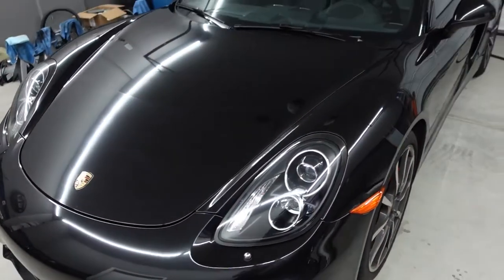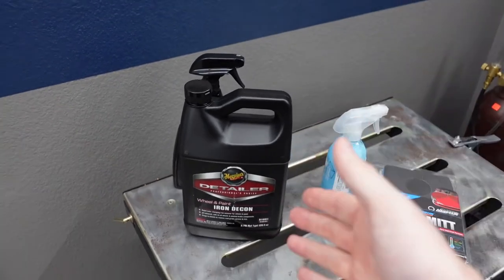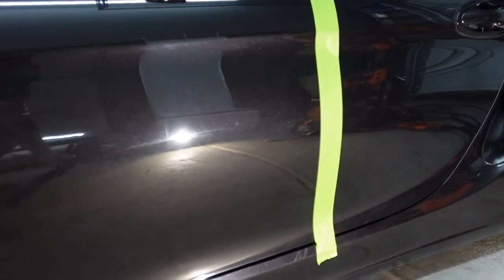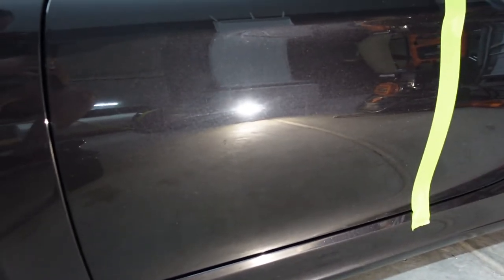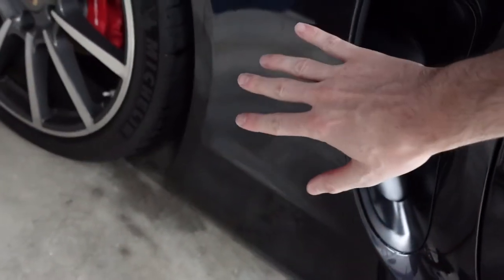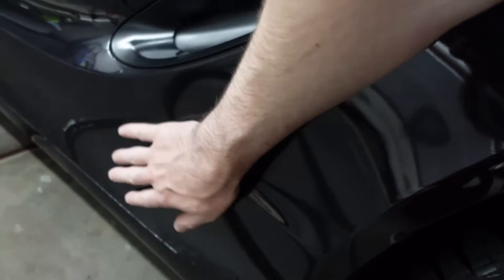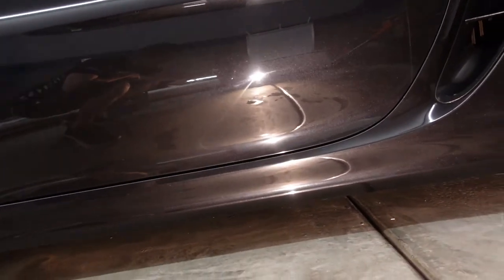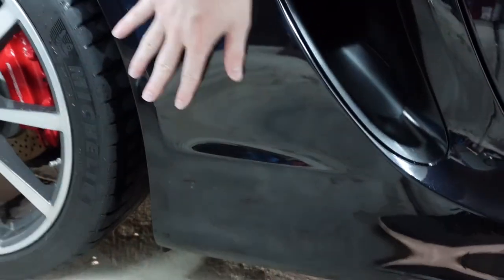MEGUIARS IRON DECON + CLAY WASH MIT + CLAY LUBE | Ultimate Vehicle Paint Decontamination Decon Wash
Today we'll be giving my Porsche 981 Cayman S a paint Decontamination Wash using Meguiar's Iron Decon, Clay Lube and a Clay Mitt!

Decontaminating the paint on your car is an important step to any paint correction on any vehicle. The contaminates on the paint disrupt the quality of the reflections in your paint, the can cause a haze to form, and it makes your paint rough to the touch.

You want to decontaminate your paint prior to a polish so that those contaminates don't get stuck in your polishing wheel causing more damage while you polish.

Today I'll be using Meguiar's Iron Decon wash which is a professional-grade chemical decon wash. This will help dissolve any iron deposits found on the paint, and after that we'll use a Nanoskin AutoScrub Fine Clay Mitt to remove any additional mineral deposits that may have been left behind after the iron decon wash.

Make sure to get yourself a high-quality Clay Lubricant like the Gyeon Quartz Q2M Clay Lube, this lubricant will help the clay mitt glide across your vehicle's paint without further damaging the delicate clear coat.

I found out during this process that a decontaminate wash can help restore some reflection quality and restore the feel of your paint, but you'll still need to do a polish afterwards.